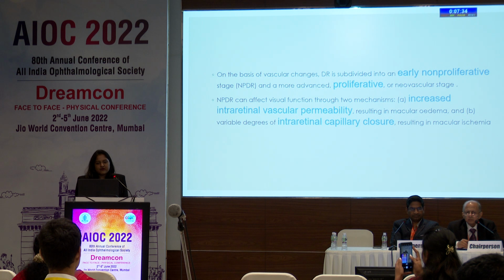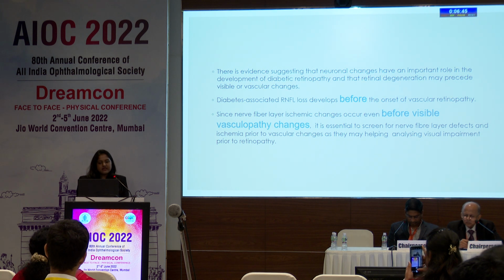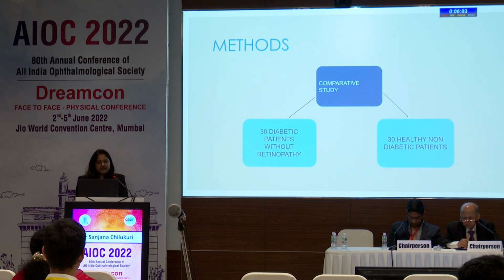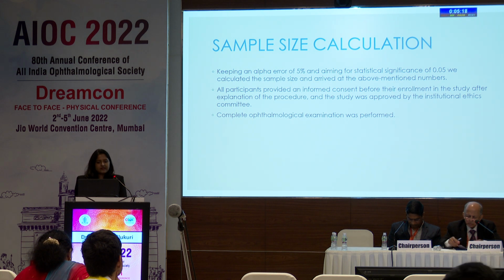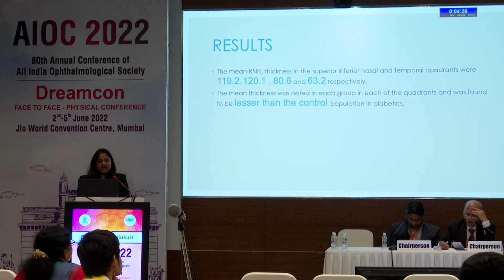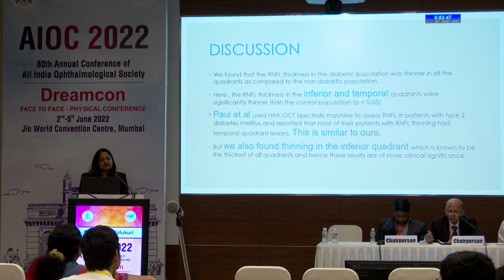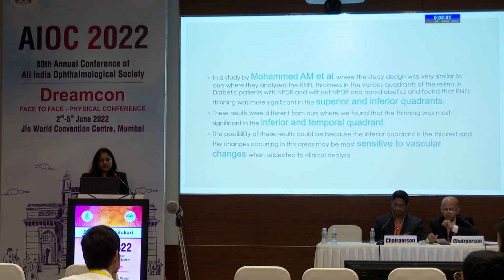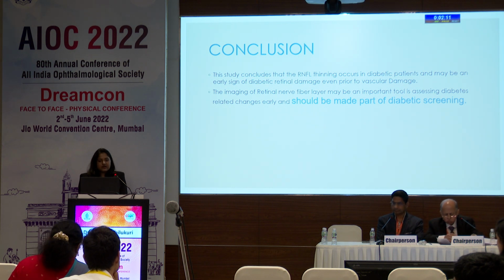AIOC2022 FP1643 Diabetic II topic Evaluation of retinal nerve fiber thickness in diabetics as an ear